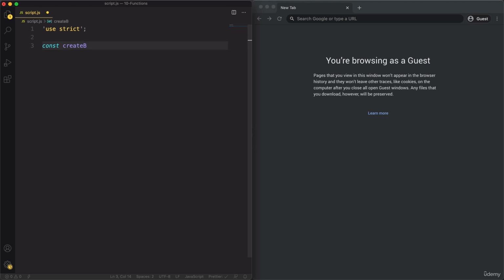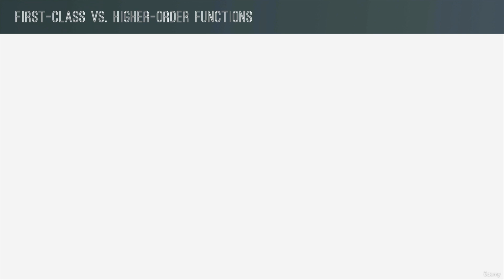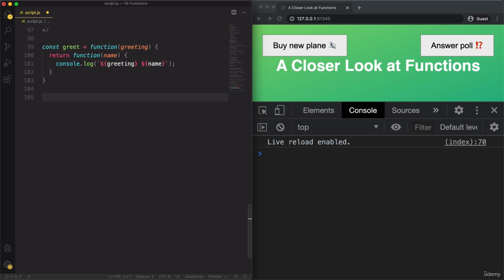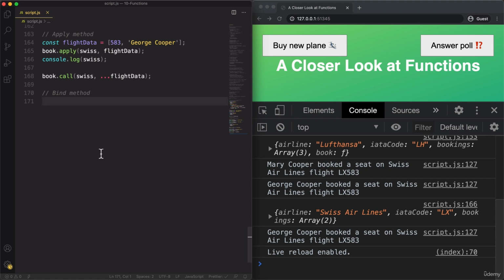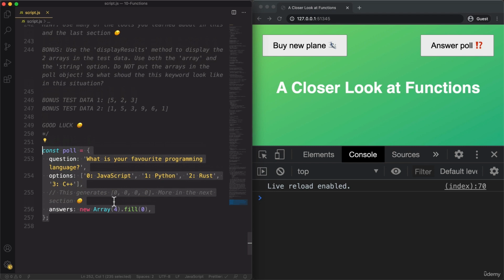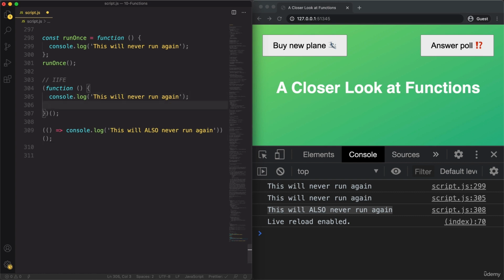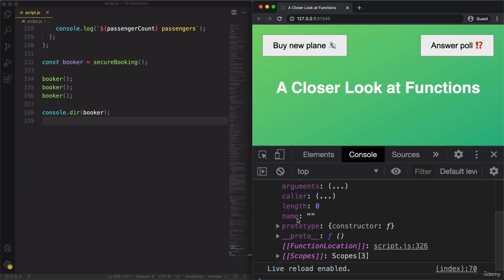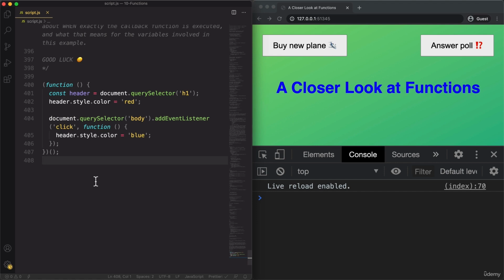10 A Closer Look at Functions